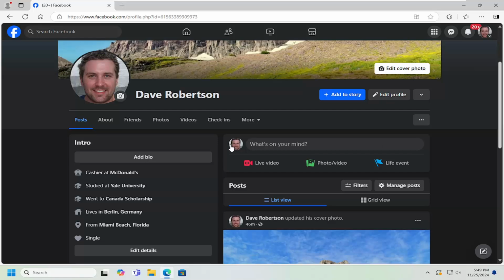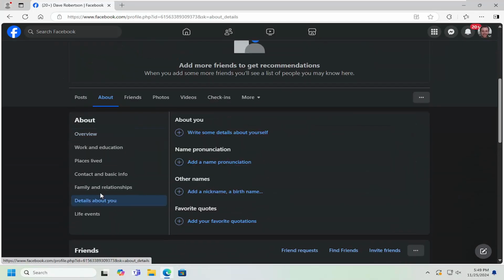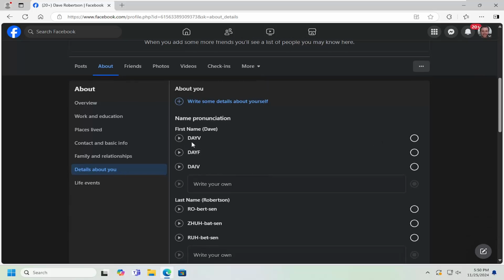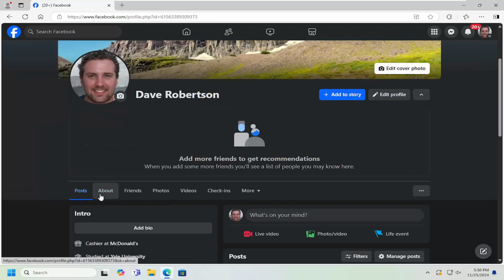How To Include Nicknames On Facebook Profile [Guide]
Adding nicknames to your Facebook profile is a great way to personalize your account and let friends recognize you by alternate names, such as childhood nicknames, aliases, or professional titles. This feature makes your profile more relatable while helping others find you more easily. However, some users may encounter issues when trying to add or display their nicknames properly.

Issues addressed in this tutorial:
how to include nicknames on Facebook profile
how to add nickname on Facebook messenger
nicknames for Facebook profile
how to add a nickname on Facebook profile
how to add my nickname on Facebook
how to add a name to your Facebook profile
how do nicknames show on Facebook
Facebook how to add nickname
how to put nickname on Facebook profile
nickname on Facebook profile
how to nickname in Facebook

This tutorial explores how to seamlessly include nicknames on your Facebook profile and addresses common obstacles users face. Customize your profile and enhance its discoverability with these helpful insights!